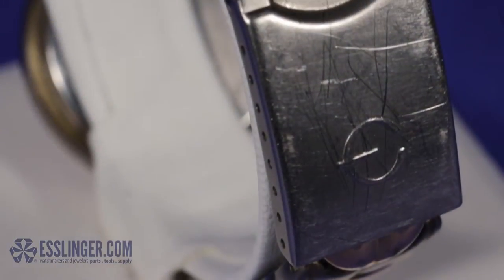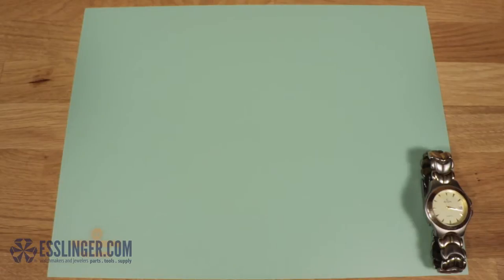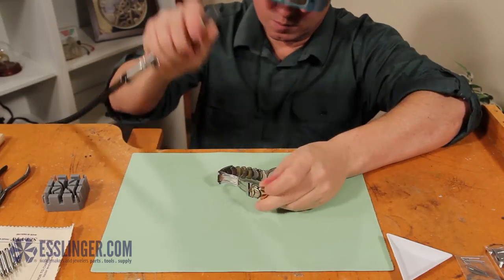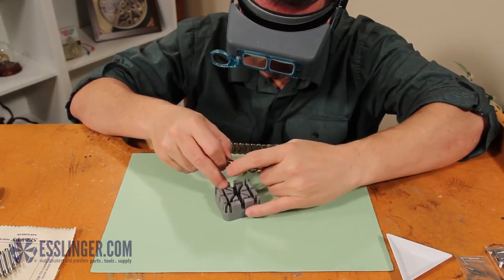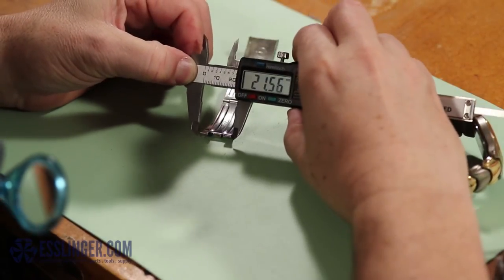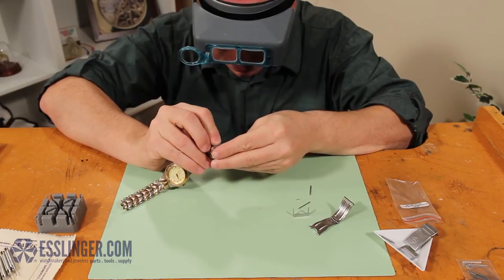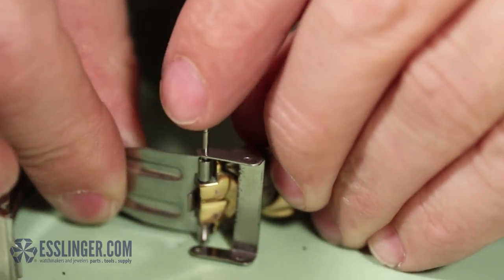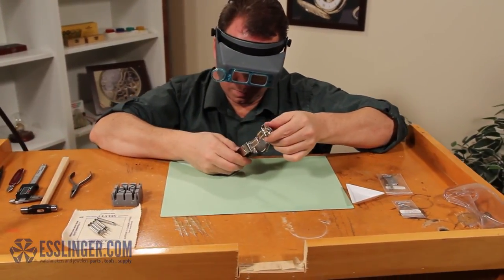How to Replace a Tri-Fold Watch Band Clasp with a Security Latch